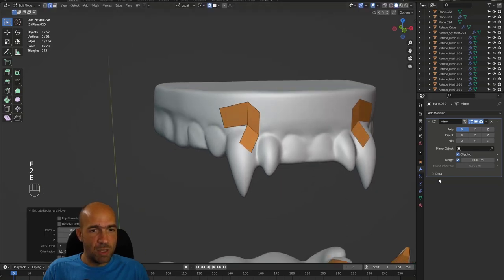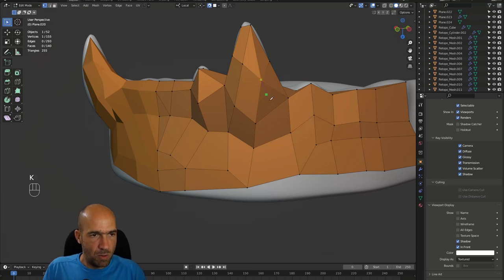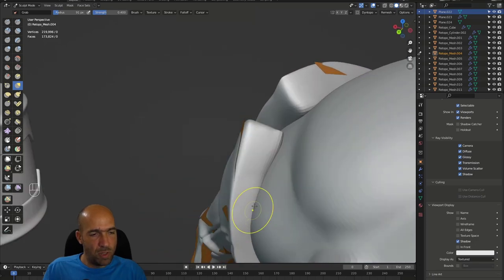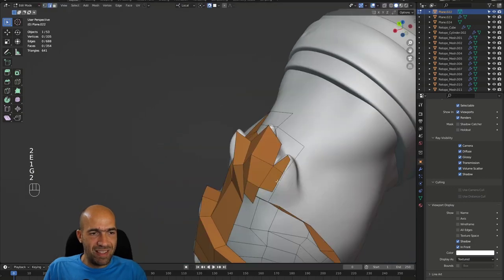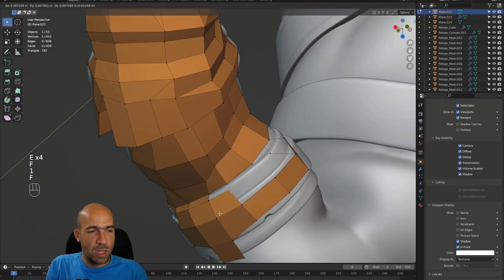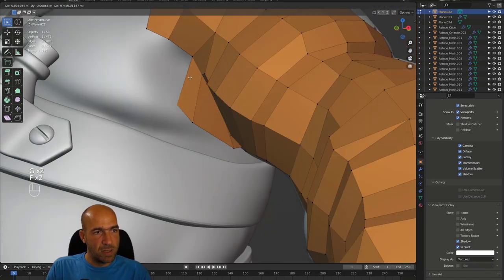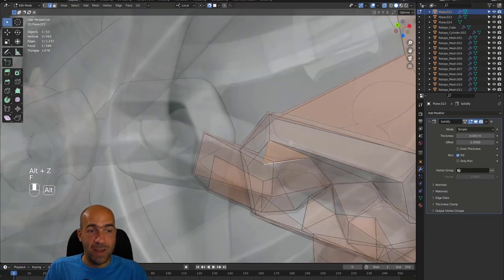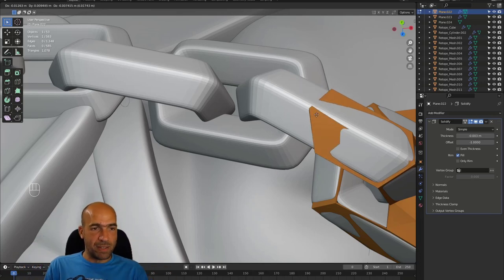Left arm retopology - Create a commercial game 3D character episode 27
The whole process of the creation of this character will be recorded live with no speedups, always commented by me in many episodes, each around 30 minutes. Absolutely free in my channel

Тhis is the unique creation of a character for the game Heroes of the Dark, available for Windows, Android and iOS

Gameloft and Heroes of the Dark are trademarks of Gameloft in the US and/or others countries.